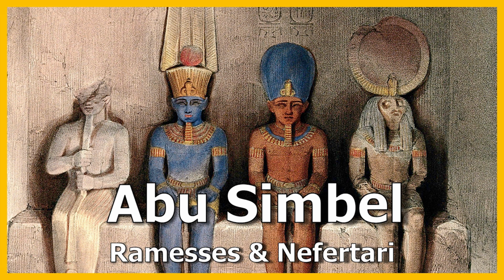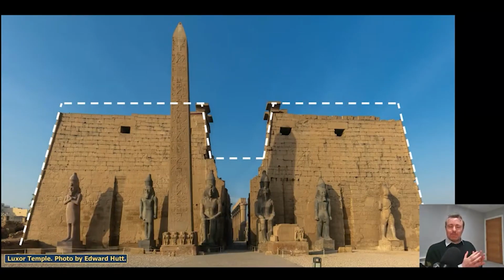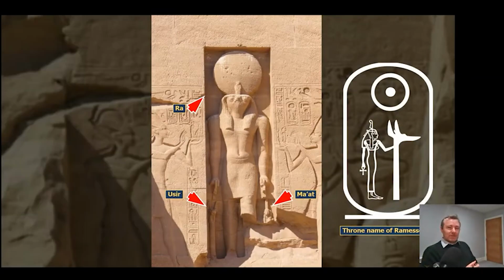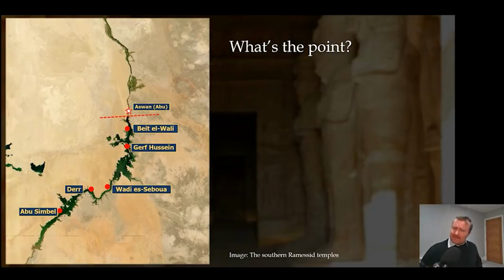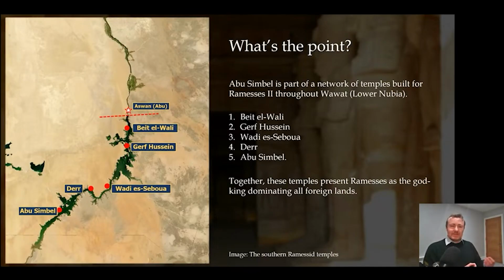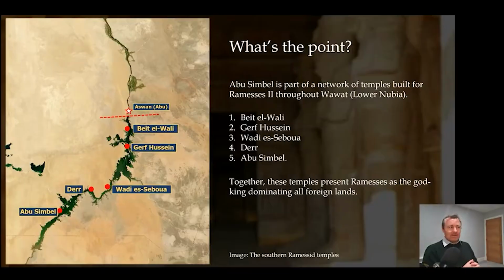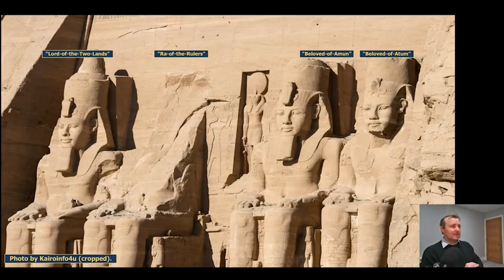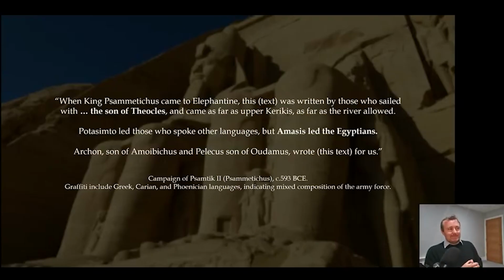The Temples of Abu Simbel Explained | History of Egypt Podcast | Livestream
We explore the historical and religious context of the Abu Simbel temples, including a fun story of its later life...

References

ENGLISH
Arnold, D. (2009). The Monuments of Egypt: An A—Z Companion to Ancient Egyptian Architecture. I.B. Tauris.

Dodson, A. (2002). Divine Queens in Nubia: Tiye at Sedeinga & Nefertari at Abu Simbel. KMT, 13(2), 58--65.

Fletcher-Jones, N. (2020). Abu Simbel and the Nubian Temples. American University in Cairo Press.

Säve-Söderbergh, T. (1987). Temples and Tombs of Ancient Nubia: The International Rescue Campaign at Abu Simbel, Philae, and Other Sites. Thames & Hudson.

Siliotti, A. (2000). Abu Simbel and the Nubian Temples. American University in Cairo Press.

Snape, S. (1996). Egyptian Temples. Shire Publications.

Spalinger, A. J. (1980). Historical Observations on the Military Reliefs of Abu Simbel and Other Ramesside Temples in Nubia. The Journal of Egyptian Archaeology, 66, 83--99.

FRENCH
Černý, J., & Edel, E. (1960). Abou-Simbel: Exterierur: Textes Hieroglyphiques. Centre de documentation et d’études sur l’ancienne Égypte.

Desroches Noblecourt, Ch., Edel, E., & Youssef, A. A. (1958). Abou-Simbel: Petit temple. Textes hieroglyphiques. Centre de documentation egyptologique.

Desroches-Noblecourt, C. (with Kuentz, C.). (1968). Le petit temple d’Abou Simbel: Nofretari pour qui se lève le dieu-soleil. Centre de documentation et d’étude sur l’ancienne Égypte.

El-Achirie, H., & Jacquet, J. (1984). Le Grand Temple d’Abou Simbel I, 1: Architecture. Organisation Egyptienne des Antiquities.

Gilbert, P. (1963). L’art d’Abou-Simbel. Fondation égyptologique reine Elisabeth.

Héry, F.-X. (1994). Abou Simbel et les temples de la Nubie. Edisud.
Māhir Ṭāhā, M. (2001). Le grand temple d’Abou Simbel. Ministére de la culture, Conseil suprê̂me des antiquités.

Peters-Desteract, M. (2003). Abou Simbel, à la gloire de Ramsès. Rocher.

Ramadan, W. (2003). La chapelle de Thot à Abou Simbel. In L. P. Brock & Z. Hawass (Eds.), Egyptology at the Dawn of the Twenty-First Century: Proceedings of the Eighth International Congress of Egyptologists, Cairo, 2000 (Vol. 1, pp. 380--384). American University in Cairo Press.